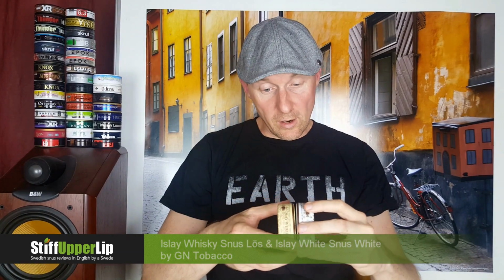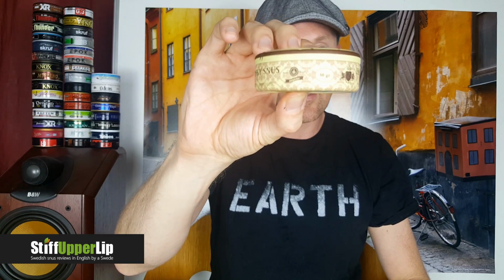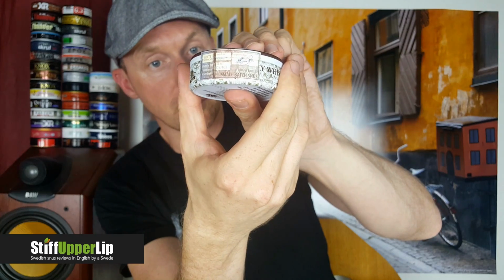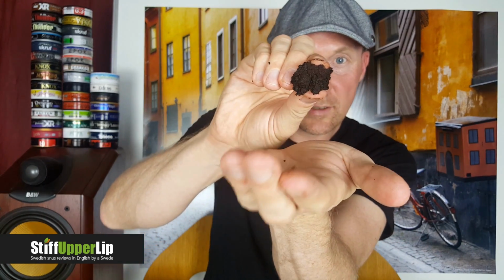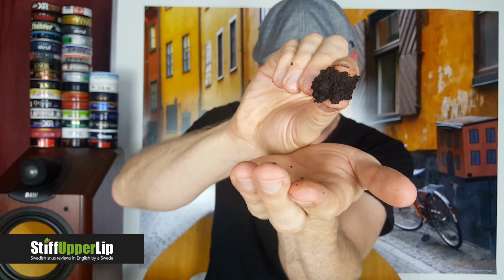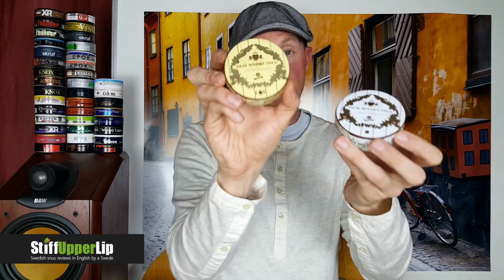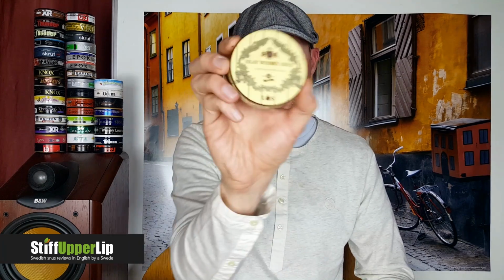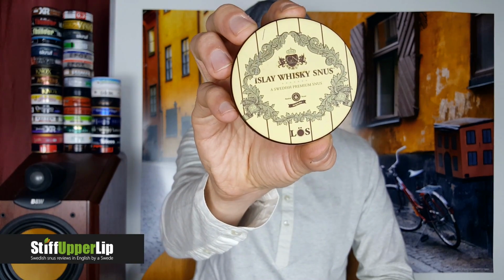Snus reviews #89&90: Islay Whisky Snus Lös & Islay Whisky Snus White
Islay Whisky Snus Lös
Manufacturer: GN Tobacco/Gajane
Tobacco weight: 50 grams
Nicotine: 12mg/g

Islay Whisky Snus White
Manufacturer: GN Tobacco/Gajane
Portions/can: approx. 20
Portion size: approx. 0.9 grams
Nicotine: approx. 10.8mg/portion (12mg/g)

Thanks to Chad Jones for the snus!

StiffUpperLip -
Swedish snus reviews in English by a Swede.

Honest reviews of the whole range of Swedish snus, taste descriptions, comparisons, overview of the snus market, translations from Swedish and more; all with a Swedish perspective.

Initial impressions of snuses I've never tried and final verdict after finishing the whole can.

Follow my exploration of the snus market!